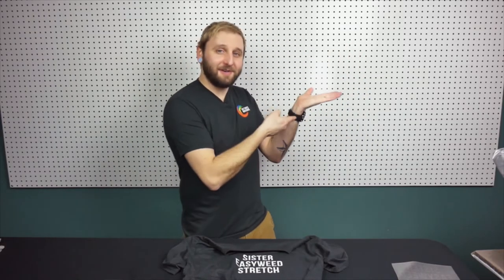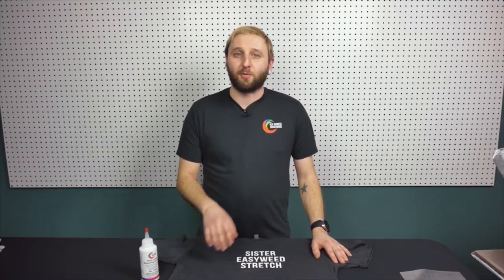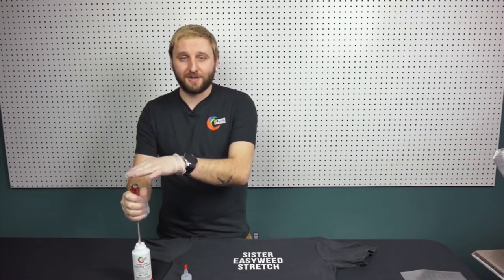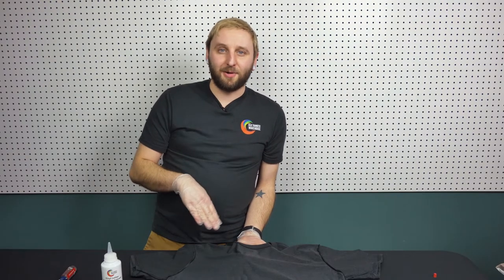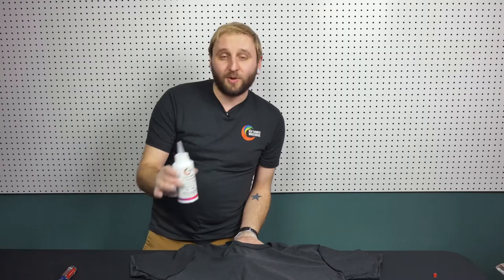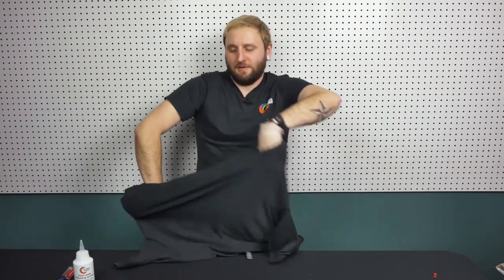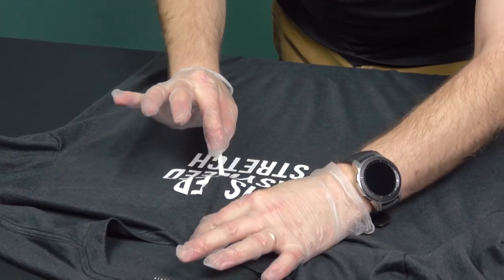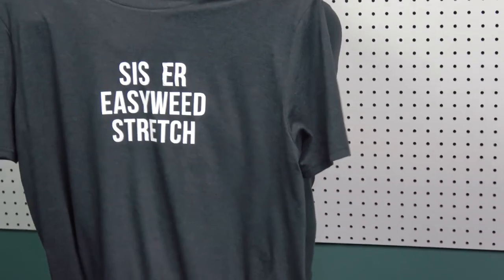Heat Transfer Vinyl Remover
Everyone makes mistakes, but with heat transfer vinyl remover, you can fix your design without starting over on a new garment.